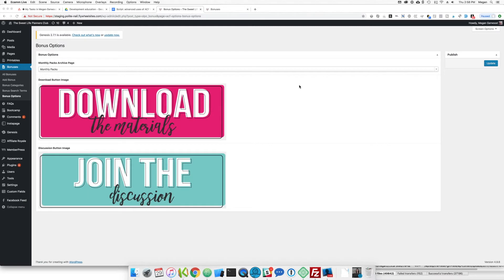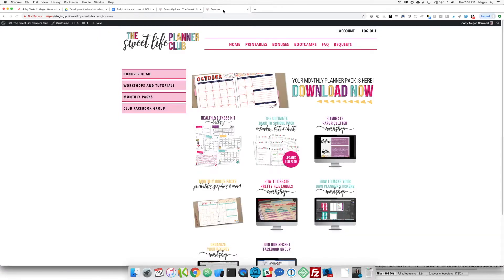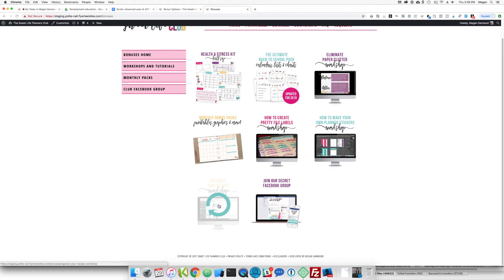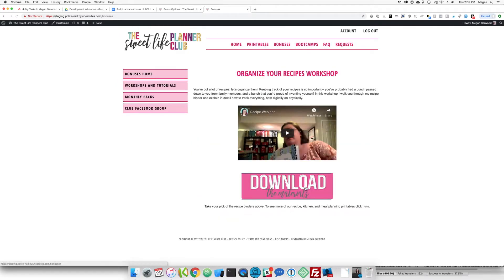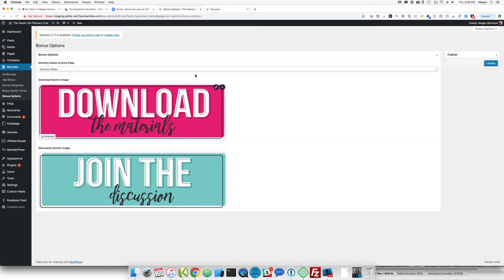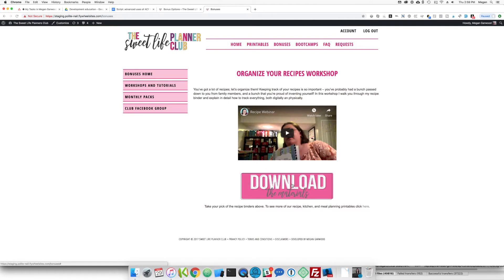Advanced Custom Fields PRO tricks, tips, and secrets: how to make the most of your ACF PRO license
ACF PRO: a WordPress developer's BFF!

Hey there! I'm Megan, a web developer and website strategist, and I upload videos on development education, conversion optimization, website strategy, and designer/developer collaboration.

Did you know that you can use Advanced Custom Fields PRO to do a LOT more than just adding custom fields to posts and pages? If you’re ready to up your ACF game, stick around and be inspired! ;) In this video, I’m going to share a few of my favorite “little-known” ways to make the most of your ACF PRO license. If you’ve only been using ACF to add custom fields to your sites, you’re missing out on some of its coolest features.